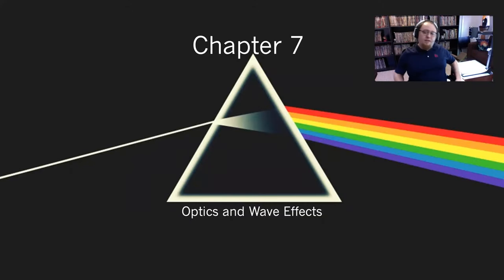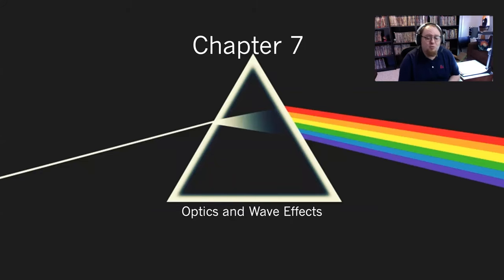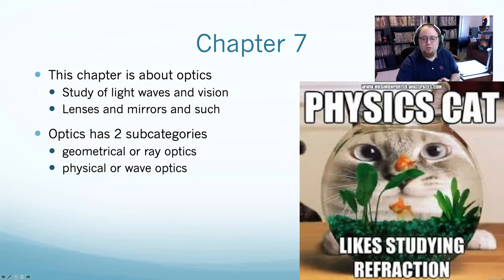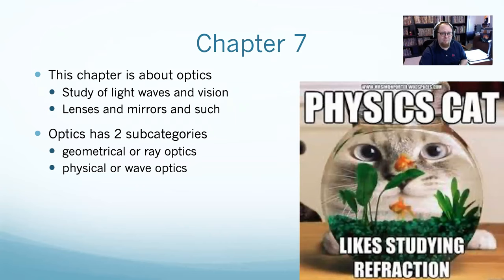SCIE125 Chapter 7 part 1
We talk mirrors, reflection, and refraction.